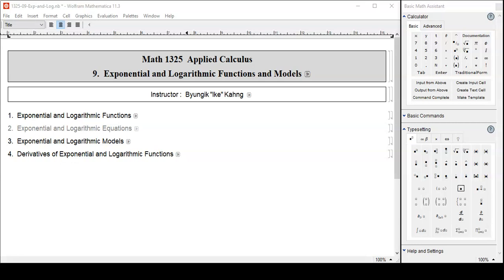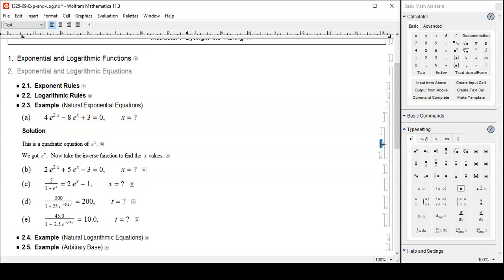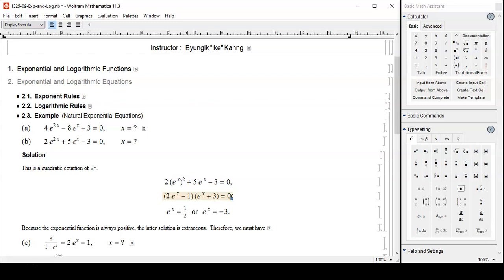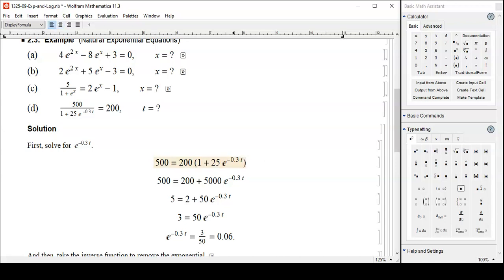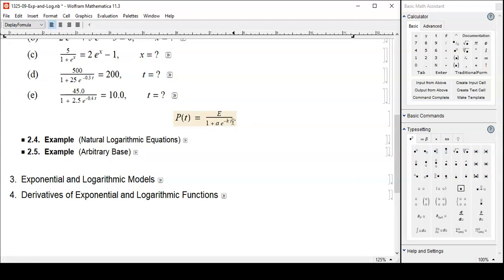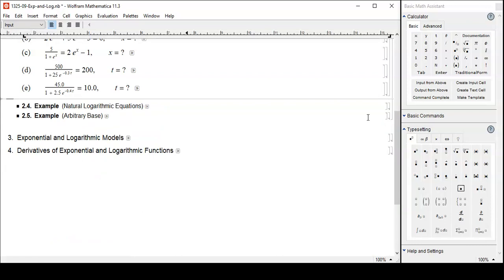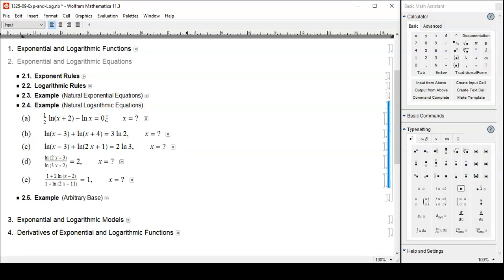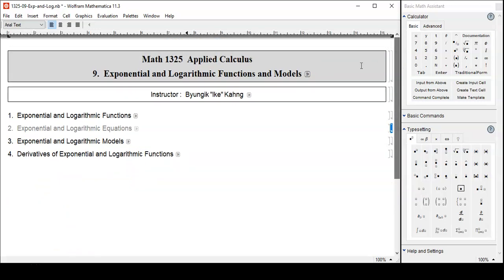1325-09-2 Exponential and Logarithmic Equations (optional)